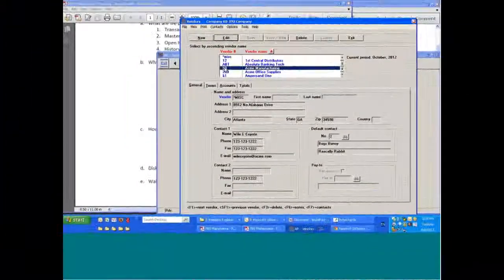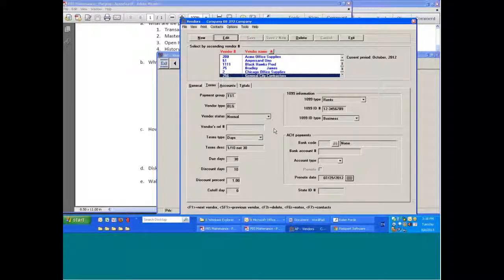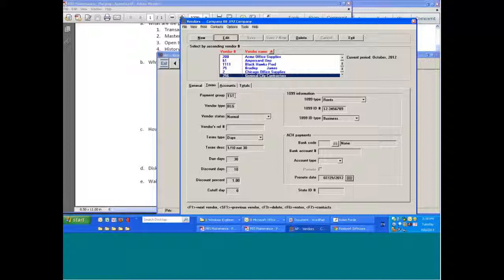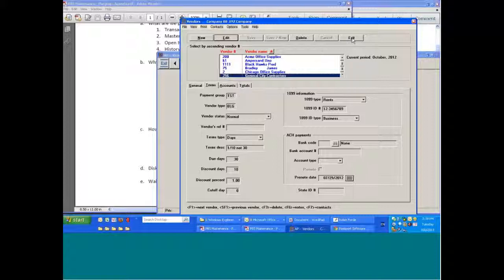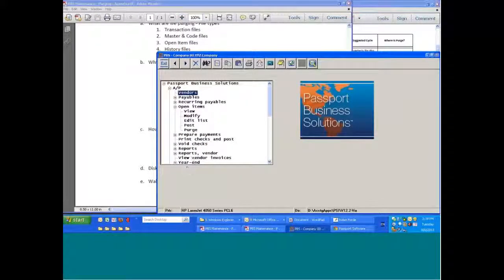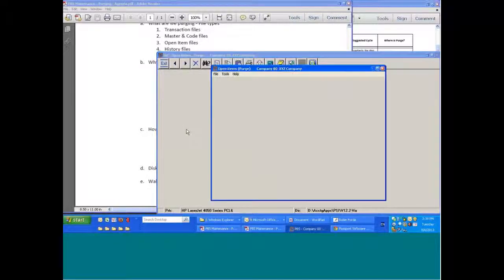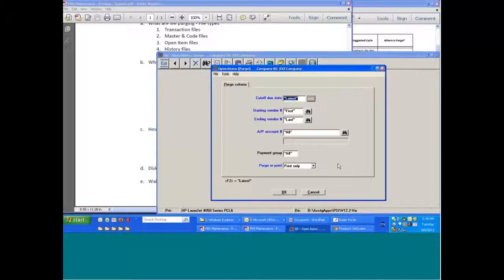Purging Data in PBS - Discussion of Accounts Payable Vendor Payment Groups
in this video, taken from a live Webinar Peter Dalziel gave on purging in PBS, Peter discusses the usefulness of AP Vendor Payment Group Codes in purging and how they can make your life easier.
"What we have on the second term on the second tab of the vendor file is a vendor type and a payment group, now the vendor type is something you set up for whatever you want, and you can use it for reporting.

If you have XDBC or sequel you can access it, you can support sort by vendor type.  One or two reports do allow you I believe to put in the vendor type.

The payment group is much more important, and then it’s used for a selection in check printing. Typically you can choose checks to print. So in this context the payment groups can be set up.

I can think of one example – for example, we have one customer who deals with food and liquor and grocery type items – well, in the state they operate in, there are special rules that you have to pay your liquor vendors by x number of days, or x on a particular day of the month.

Well they put all their liquor vendors in a payment group so that they can select the liquor vendors and make sure that those checks go out by the 8th of the month, or whatever it is.

This allows them to control when they are paying their vendors. By that same token then, if we come into the purge function, we may want to purge our vendors by these particular types, so we have this payment group.

Whatever it is, I do recommend that you think about using payment group if you are using accounts payable as a way of subdividing and controlling the processing your accounts payable – something to think about."

181 Waukegan Rd #200
Northfield, IL 60093